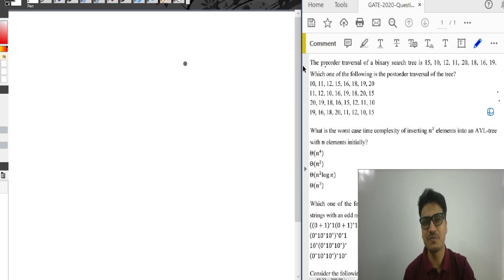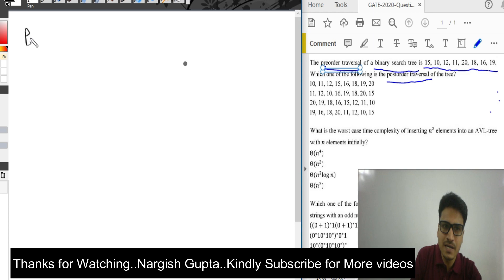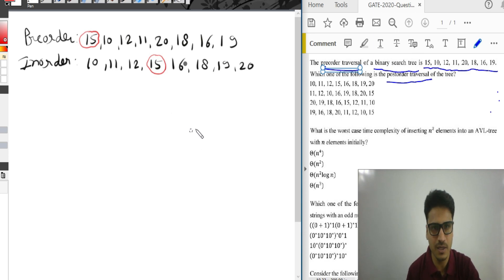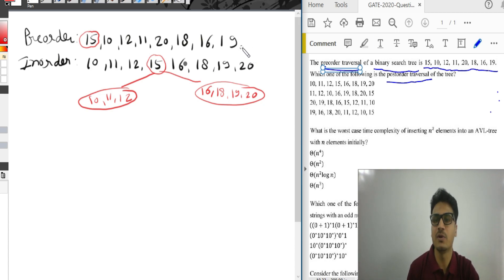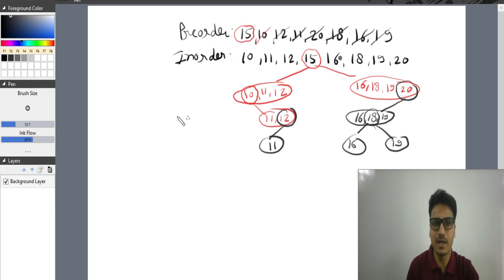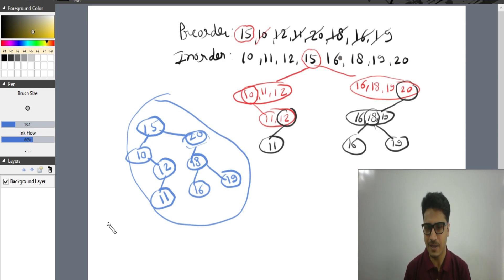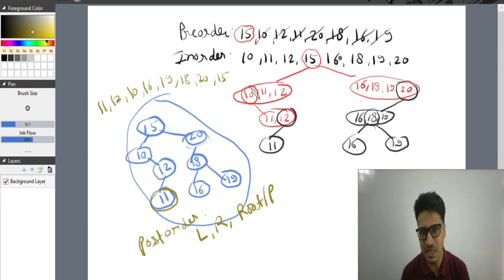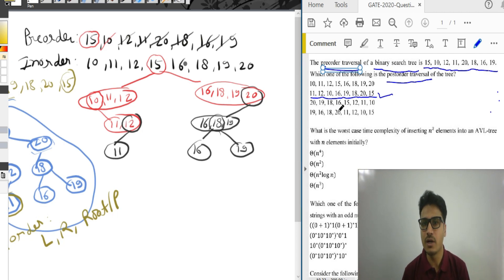GATE 2020 | GATE Previous Years Question on Tree Traversal | Inorder, Preorder, Postorder | PART 2.7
In this video, I have discussed gate 2020 data structures questions based on tree traversal.
We can traverse the tree using inorder, preorder and postorder in data structures.

I have created this free of cost YouTube channel for computer science and information technology students. Through this channel, I have tried to explain some important topics in a simple way. This channel is very helpful for computer science engineering students may be from GATE, NET, M.TECH, B.Tech, BCA, BSC, MCA, MSC etc. In this channel, I am trying to cover previous years solved GATE questions, Data Structures, Algorithm Design, Operating System, Data Base Management System(DBMS), Theory of computation (TOC), compiler design, C programming etc.